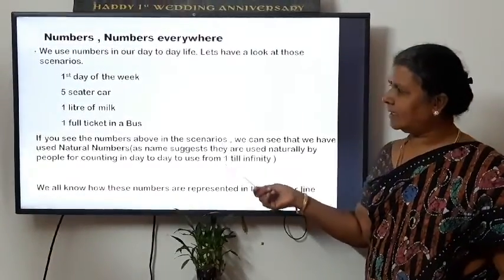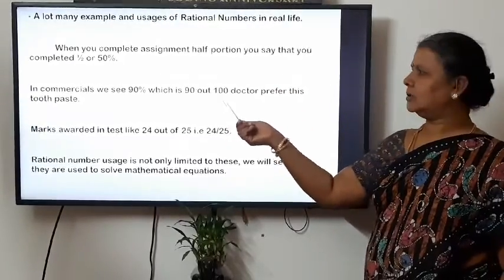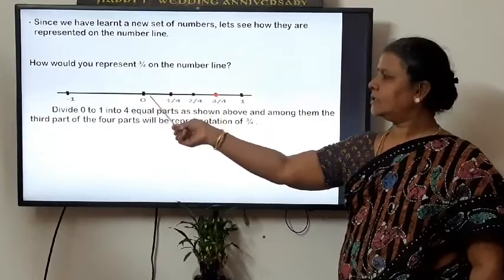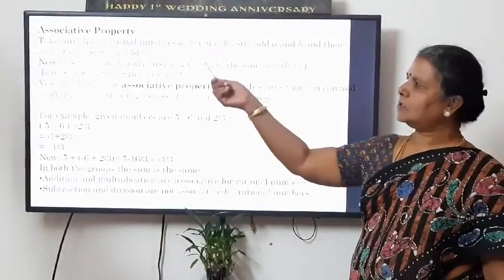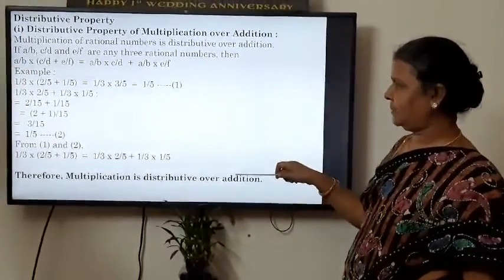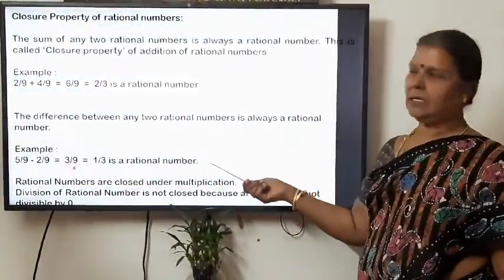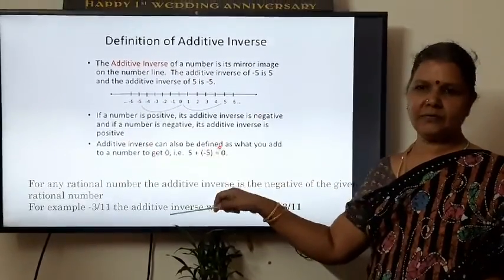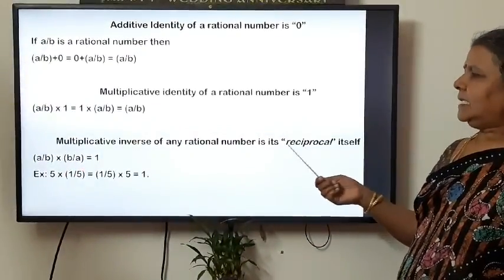Ch 1 Rational Numbers Part 1